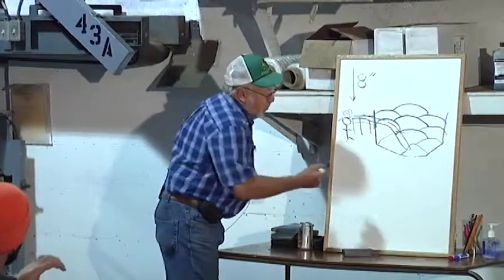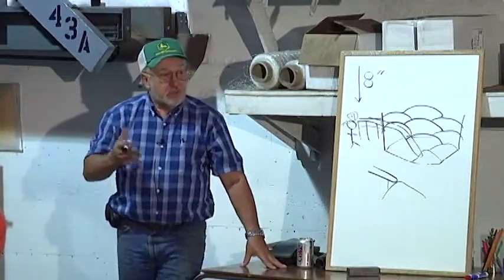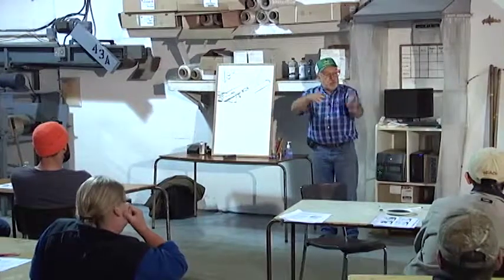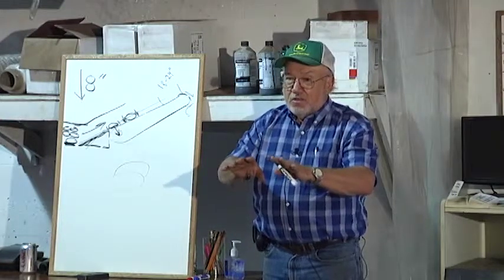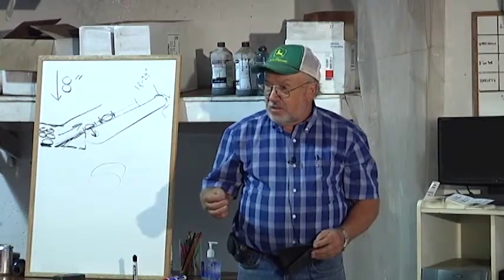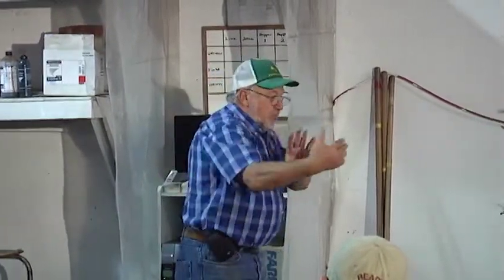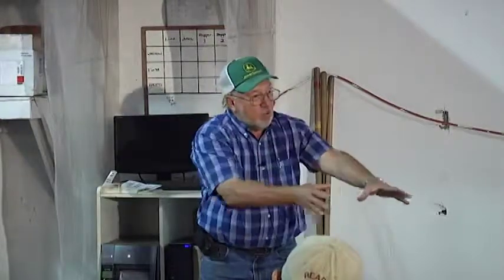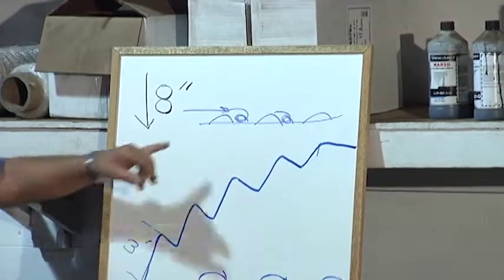Steve Holland - Potato Production Refinements (2 of 5)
The views and opinions expressed in this video are those of the speakers and participants, and do not necessarily represent/reflect the views and opinions held by the Prince Edward Island Potato Board and/or the Prince Edward Island Department of Agriculture and Forestry.

ACKNOWLEDGMENTS:

The PEI Potato Board acknowledges the funding assistance provided by Growing Forward 2 for the video recording of this information.  We also appreciate the generous offer by Rollo Bay Holdings to allow us to record the presentation so that it could be made available to other growers and industry members.